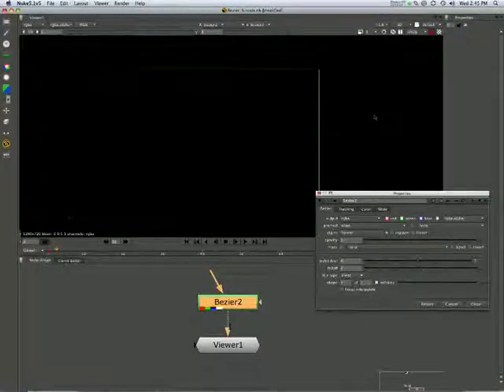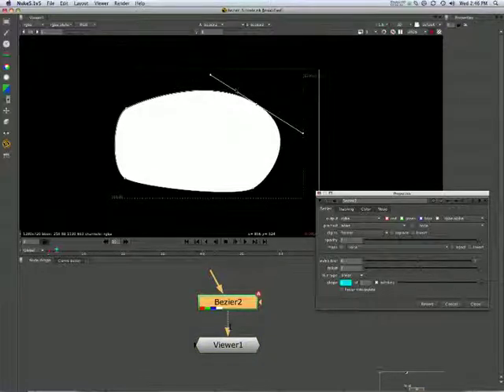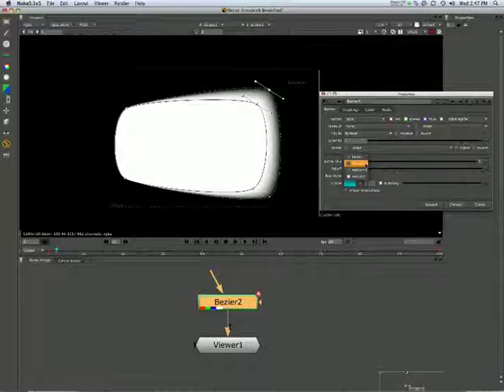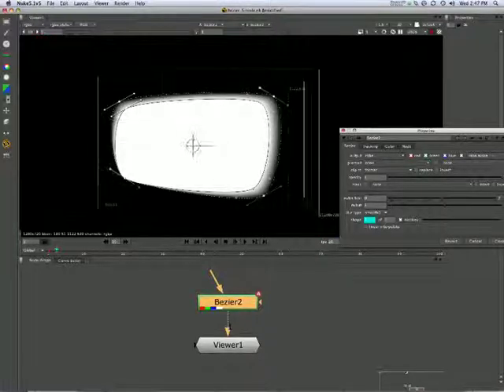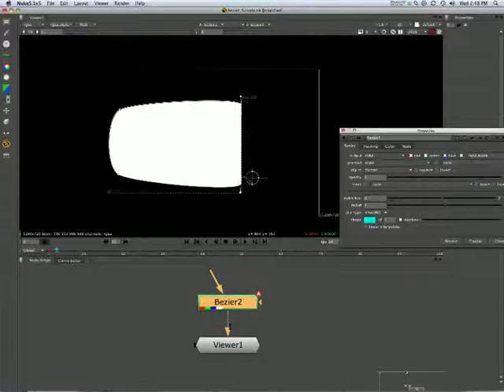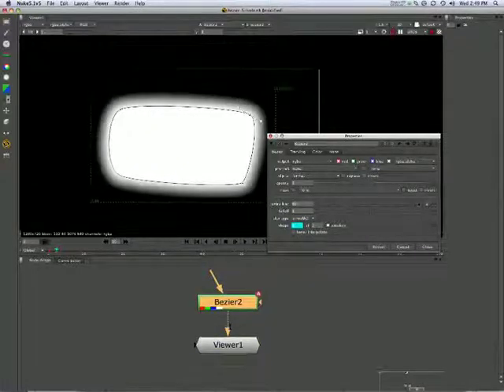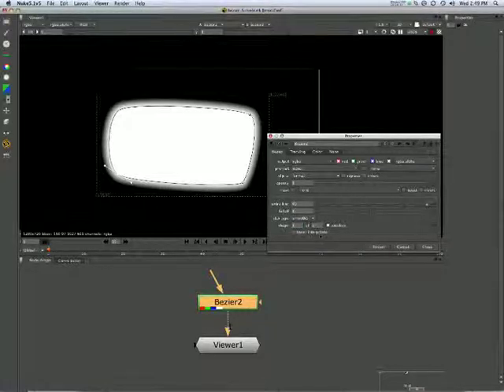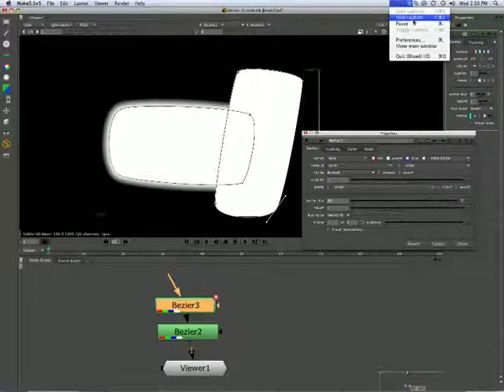06_Roto Bezier Intro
Compositing with Nuke: Mattes 6